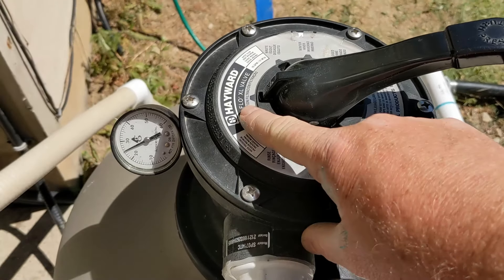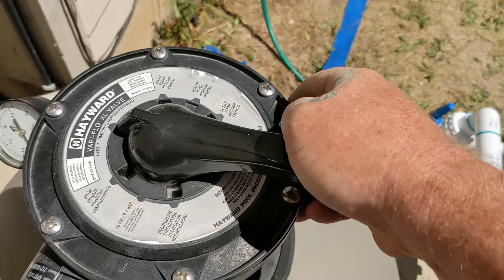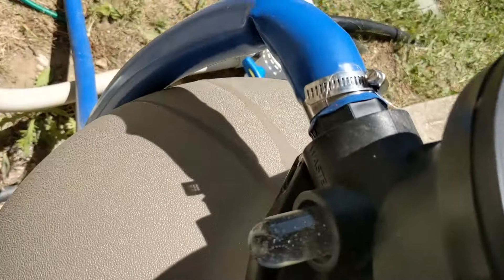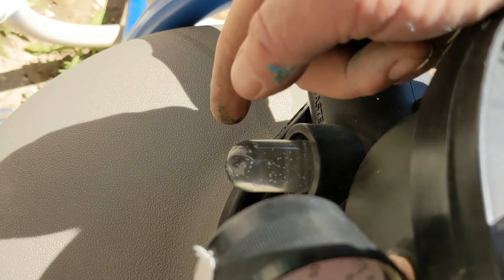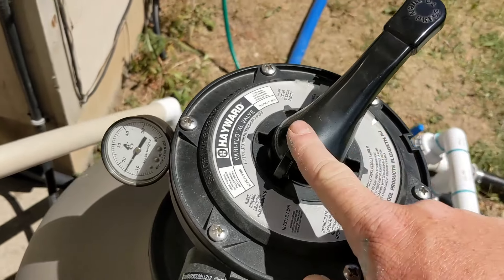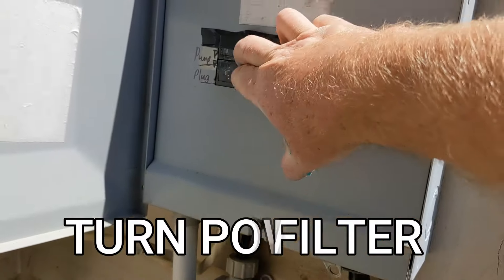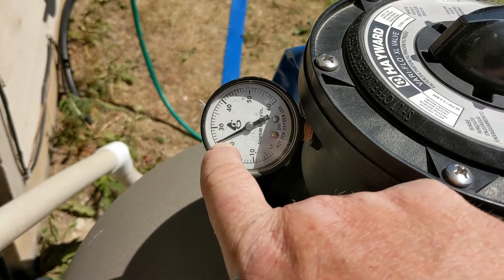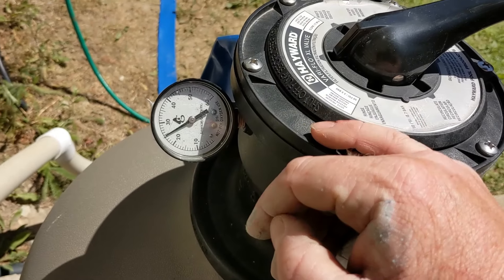How to Backwash a Swimming Pool Sand Filter / Backwashing Pool Filter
Dive into pool maintenance mastery with our latest video tutorial on "How to Backwash a Swimming Pool Sand Filter." Gain essential insights as we guide you through the step-by-step process of backwashing, ensuring optimal performance for your pool's sand filter. Watch now to learn the professional way to keep your pool water crystal clear.